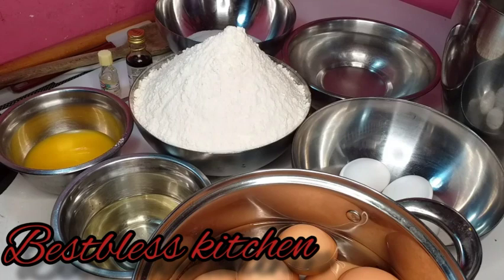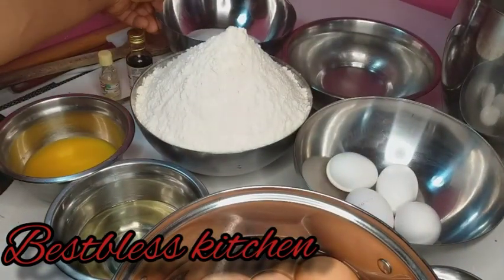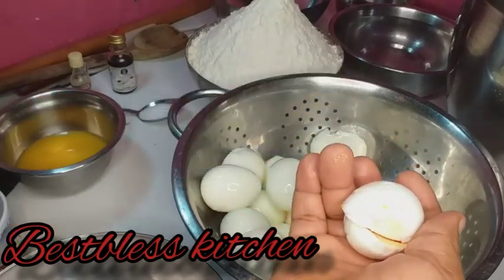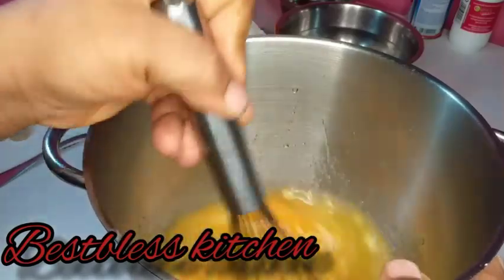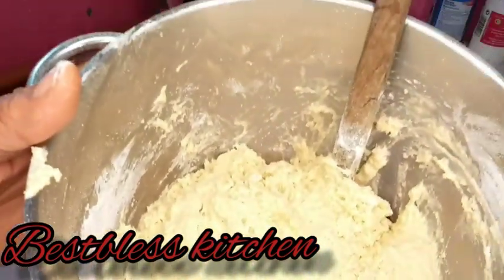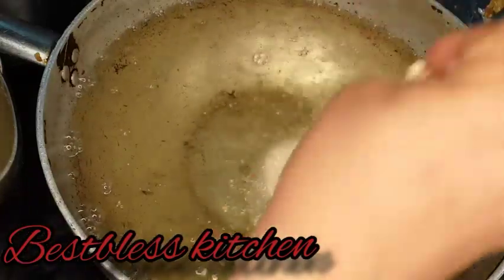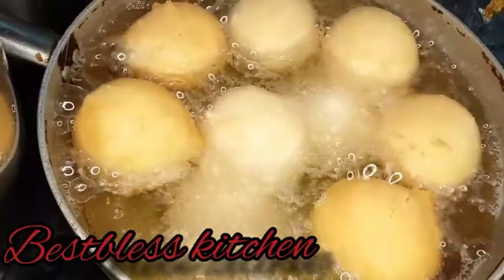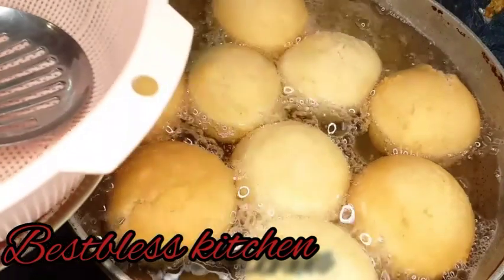Egg roll made easy by bestbless kitchen H&B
Hello guys good morning thank you guys for passing by my channel I wish you guys enjoy this video thank you don't forget to subscribe to my channel make a comment okay in this recipe I have
 I have one kilo of flour
 I have 15 to 20 cook eggs
I have four uncooked egg for the mixing
I have 500 grams of sugar
 I have 100 grams of butter
 I have a pinch of salt
I have about five litre of oil for deep frying
about 300 ml of water
you can add any flavour of your choice
 okay in a large bow idea oil and melted butter Add Water , salt, sugar, add flours and mix all together  pre-heat sunflower oil Fry still is Gordon Brown call me on 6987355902
I hope that you have enjoyed my video. I will very interested to make you a nice dish. I am a chef, a Baker, a beauty influencer,